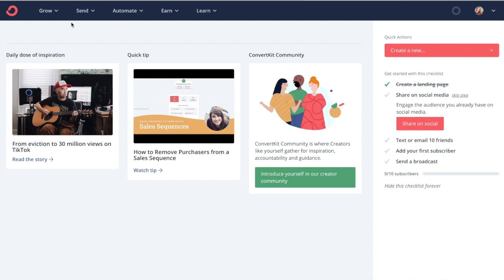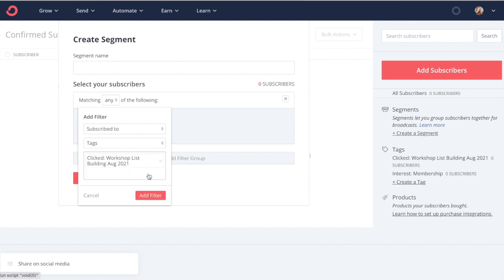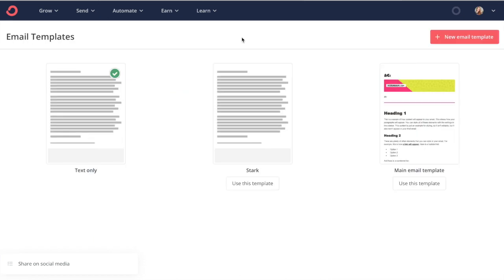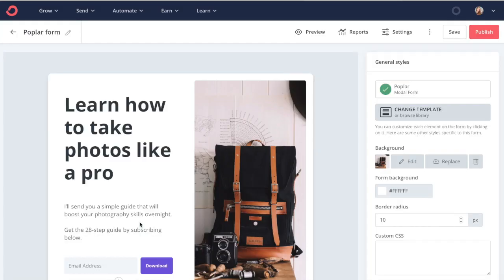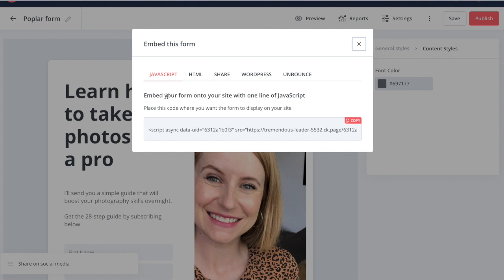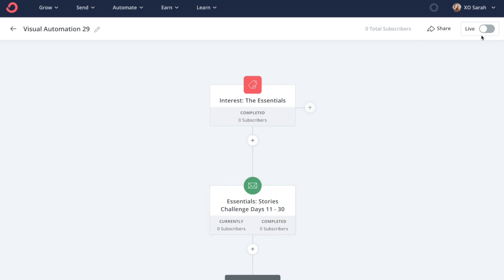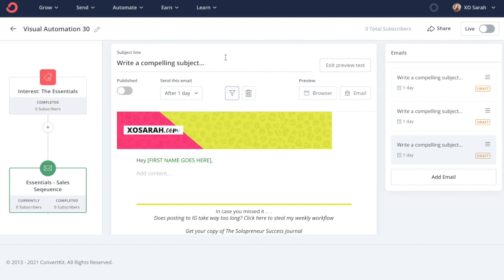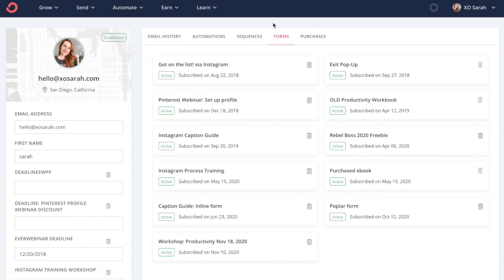Full training: How to start your email list with CONVERTKIT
See the entire process of setting up your email list with ConvertKit.

START HERE ➜ Create a ConvertKit account so you can follow along as you set up your account and list

In this workshop you'll learn how to:
- Start or transfer your email list from another app like MailChimp or FloDesk to ConvertKit
- Create email templates with their template builder
- Set up opt-in boxes, pop-ups, landing pages
- Create email sequences to automate your marketing and deliver freebies and products
- Plus everything else you need to start growing your email list today.

- Monthly group coaching and Q&A

- Podcast: The Dare to Grow Show (on your fave podcast platform!)